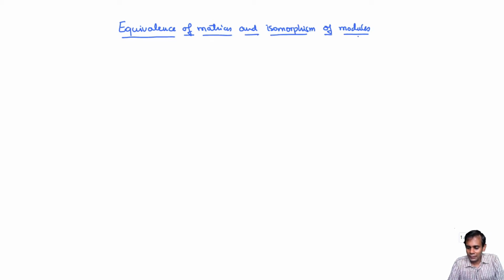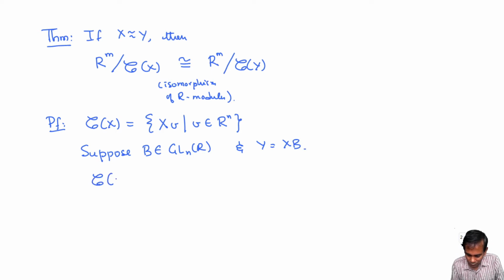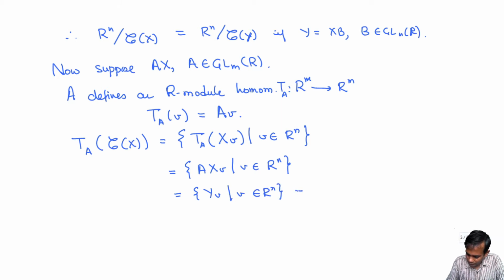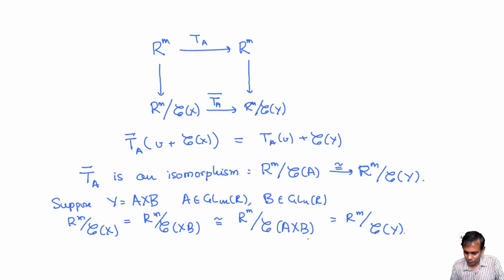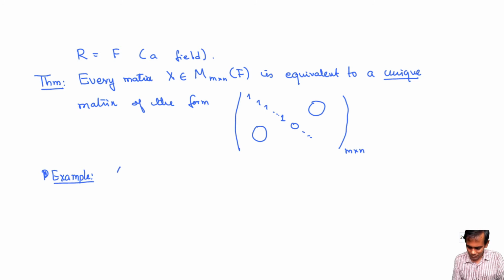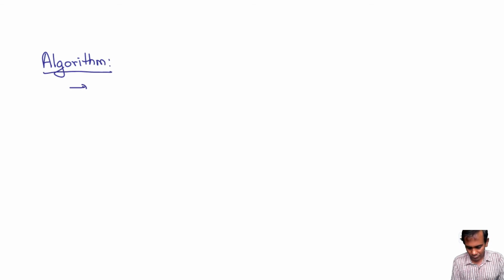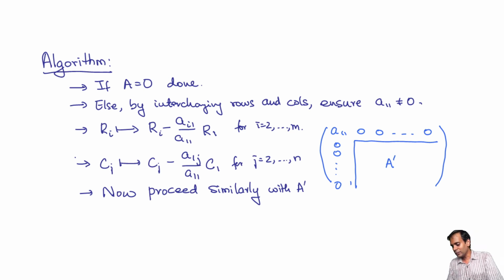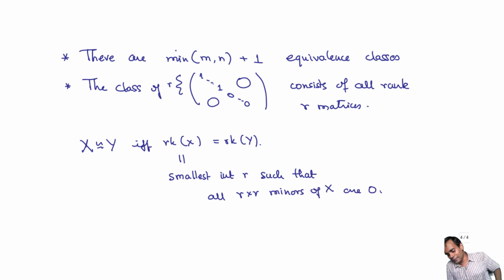Equivalence of Matrices